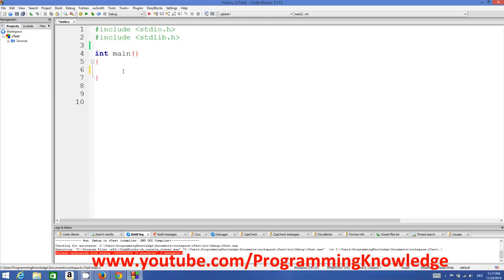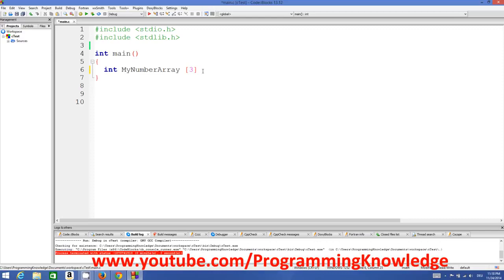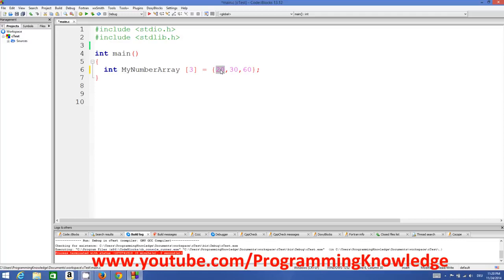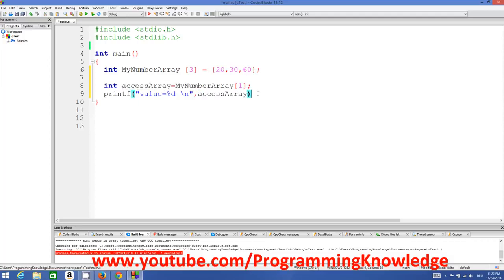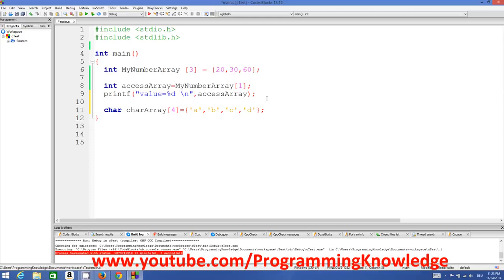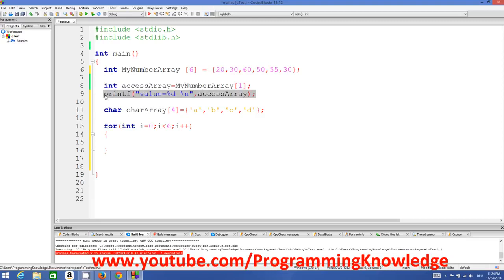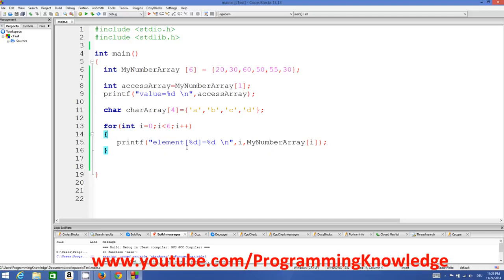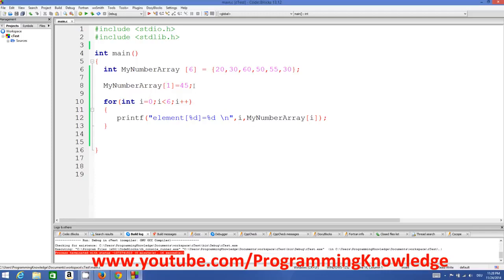C Programming for Beginners 17 Scope rules in C